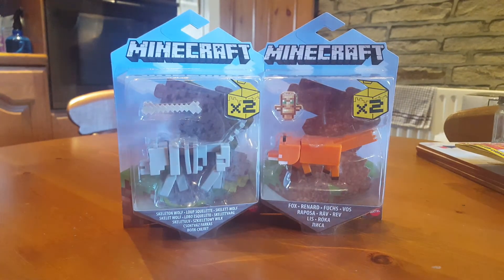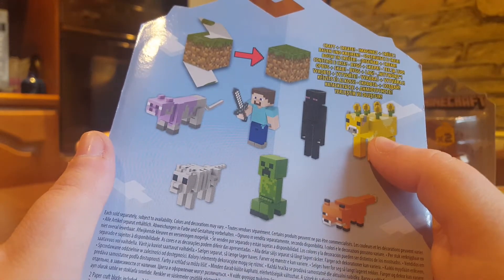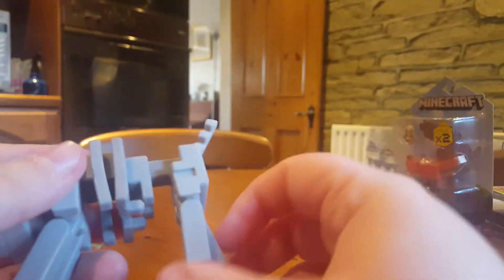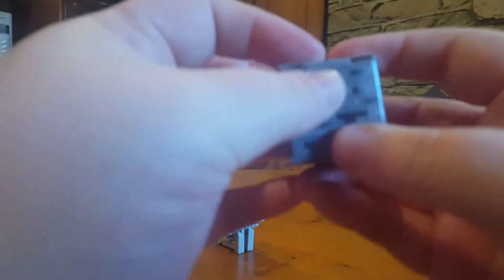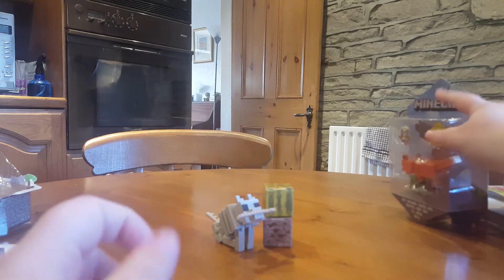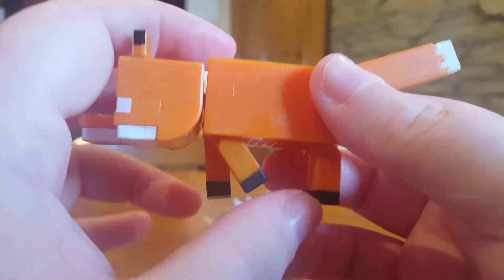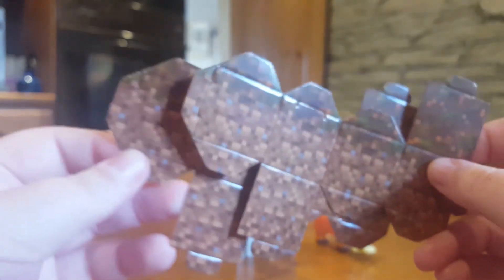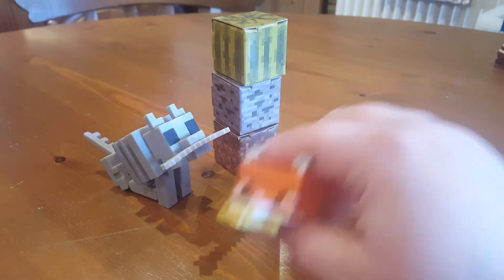Minecraft Craft-A-Block Fox and Skeleton Wolf - Toy Review